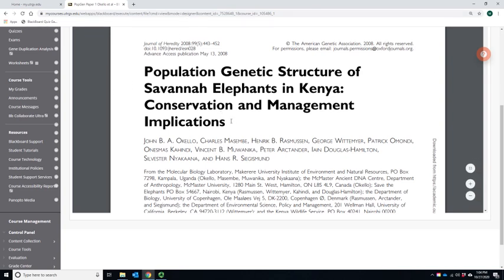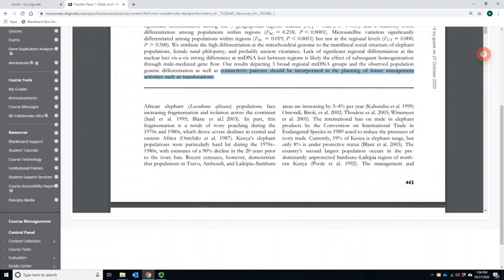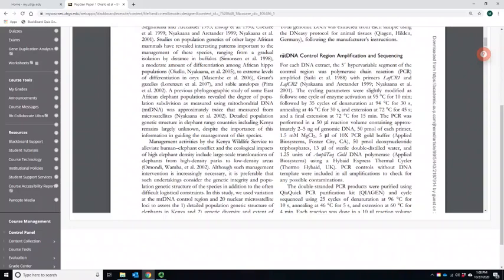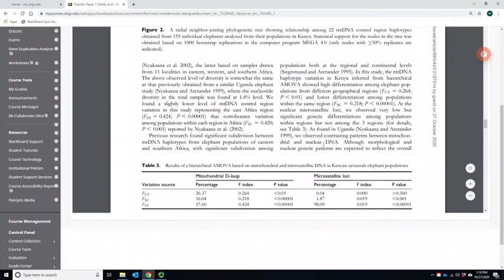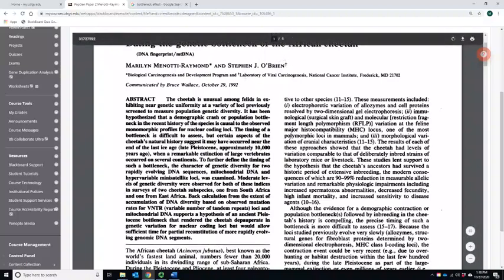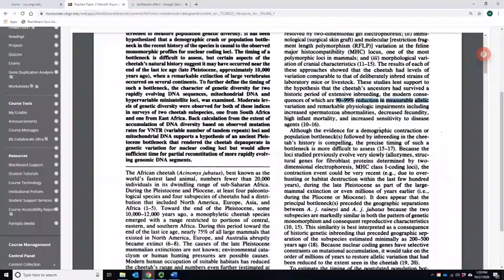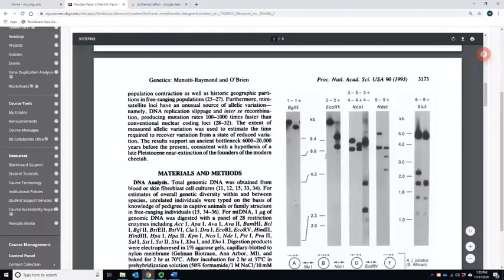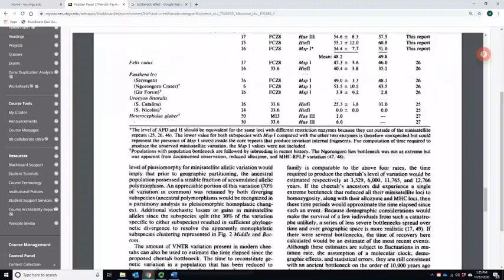BIOL 6330 Unit 2 9 Pop Gen Studies